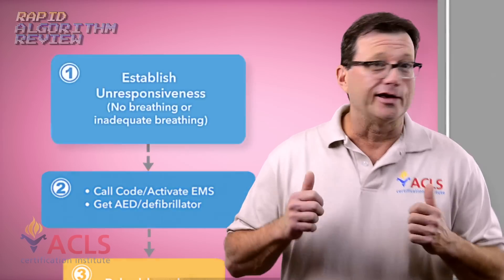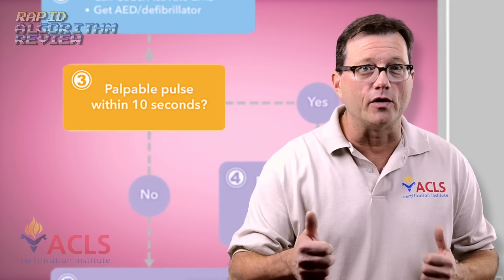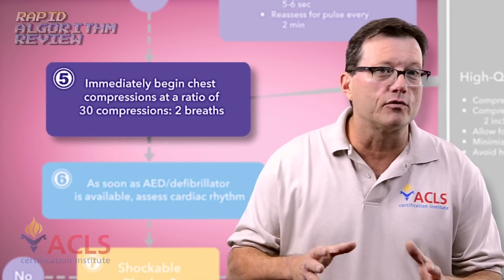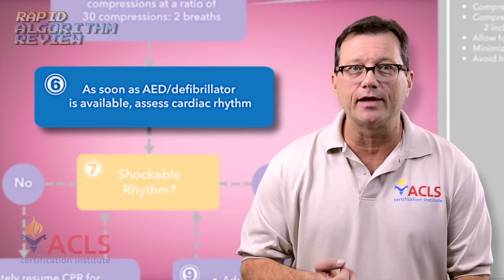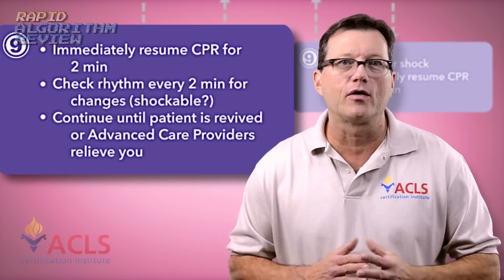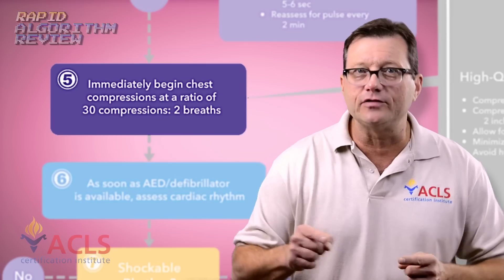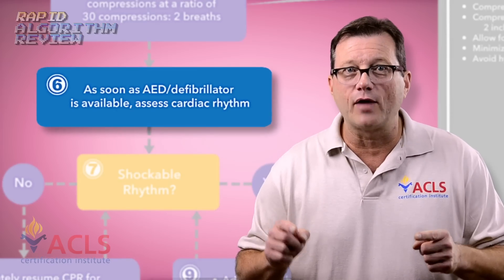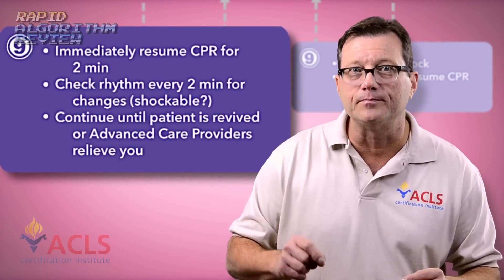Rapid Algorithm Review Basic Life Support by ACLS Certification Institute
Rapid algorithm review for Basic Life Support (BLS) by the ACLS Certification Institute. To view more videos, check out the ACLS Certification Institute